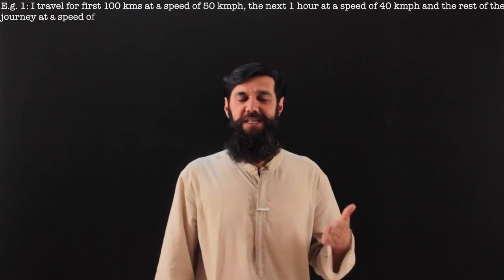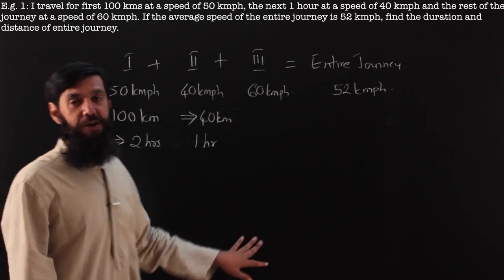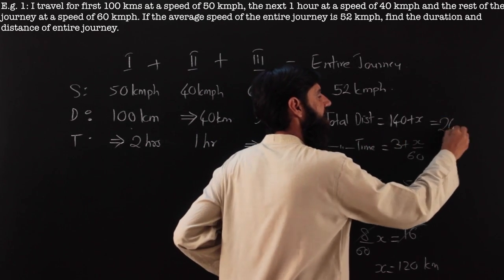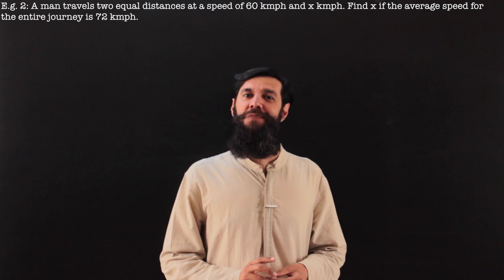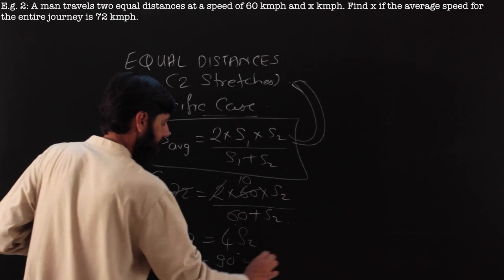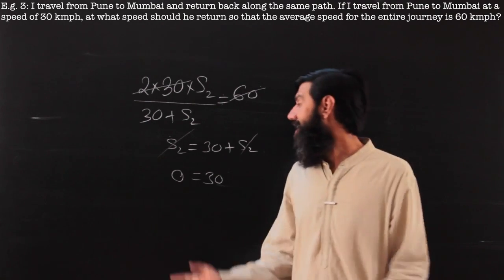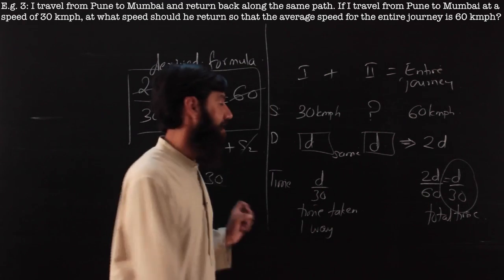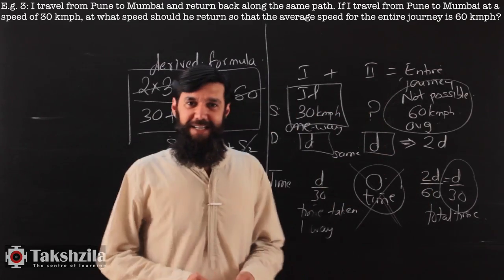Average Speed for CAT: Part 2 (Solved Examples) - TSD 3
In this video, I’ll be continuing from where we ended in Part 1. The video will cover solved examples. I'll be explaining them in detail and I'm sure this will be very helpful to all students and you will solve questions faster, save time and score better percentile. In addition, I'll be sharing tips and tricks, so get watching already!

All of our lessons on Data Interpretation, Logical Reasoning, Quantitative Analysis and Verbal Ability are available on our website. We also have mock tests, live classes, doubt clearing sessions and study plans.